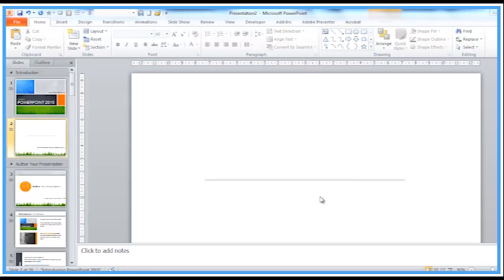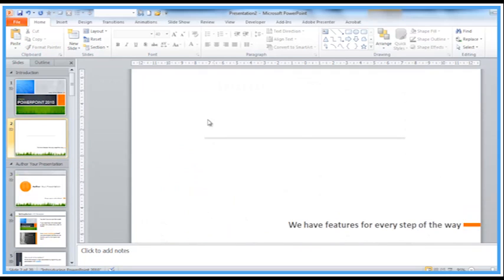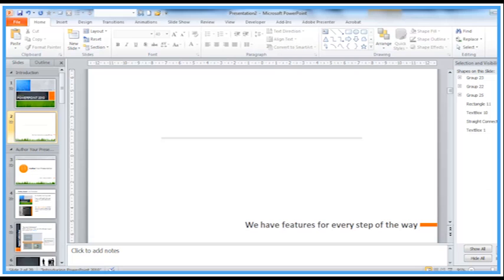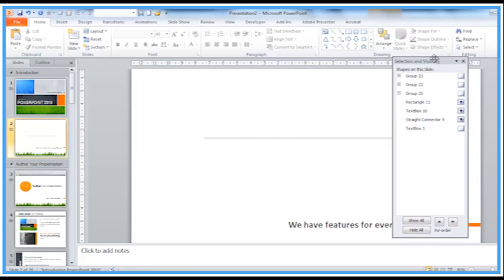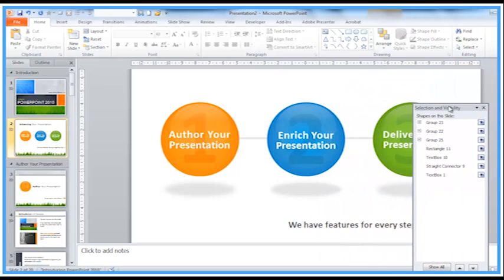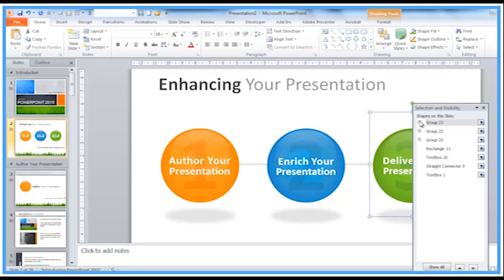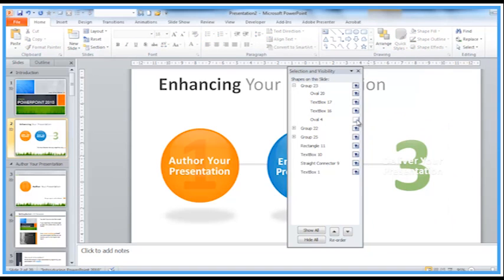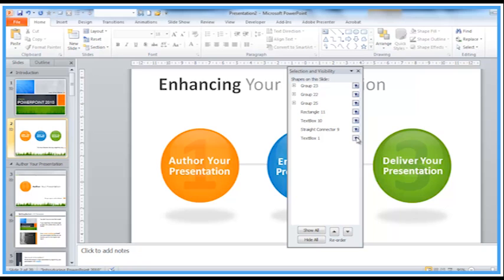How To Use Selection Pane In PowerPoint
Useful How To Use Selection Pane In PowerPoint video from Activia Training. for the written transcript of the video.

If you know someone who needs to see it, share it. Add it to a playlist if you want to watch it later.